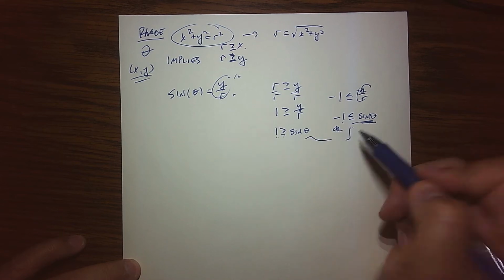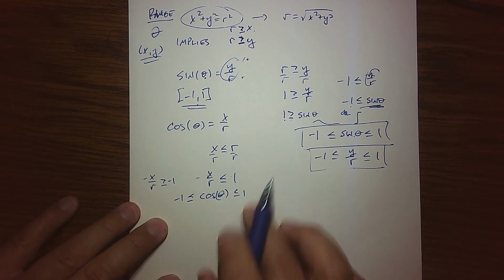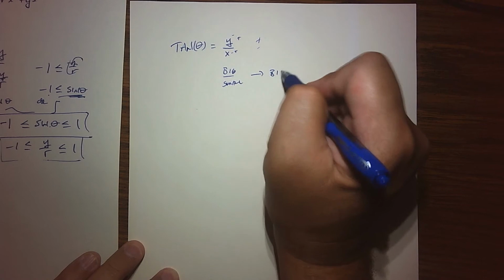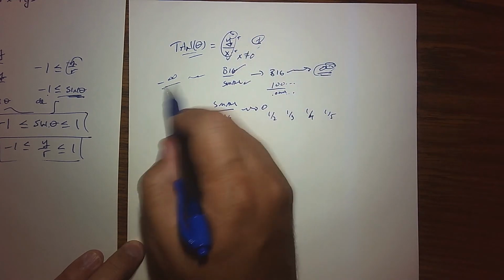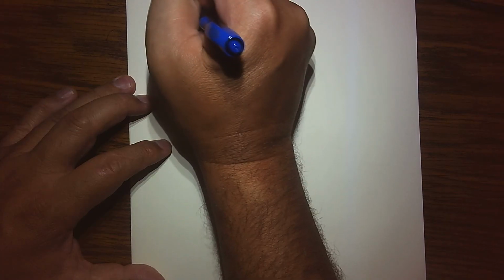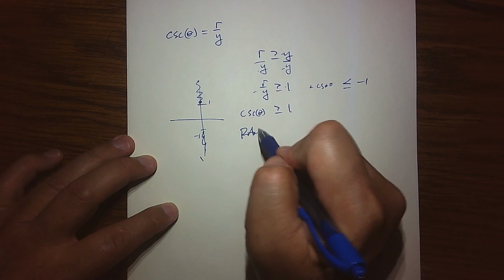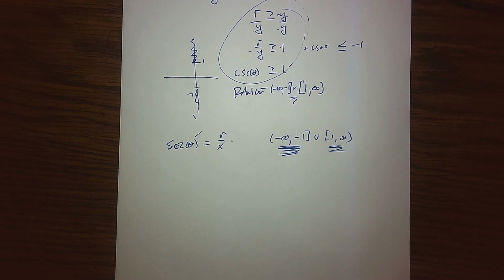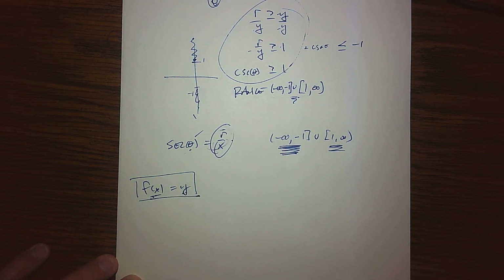MAT 182 Section14 Range of Trig Functions